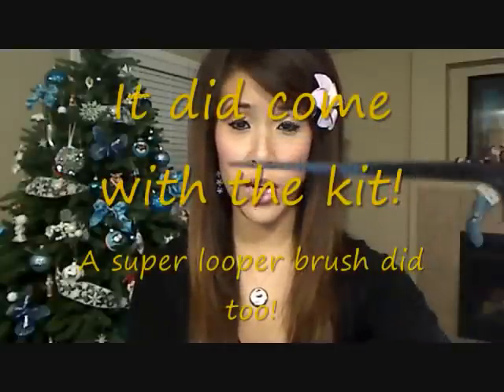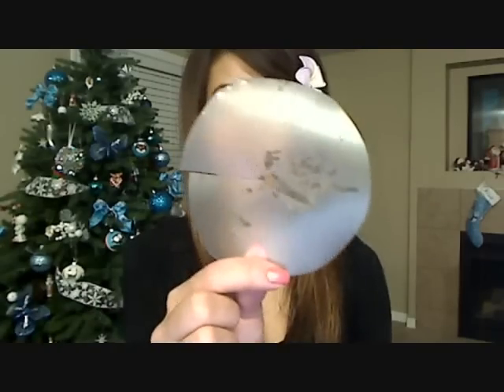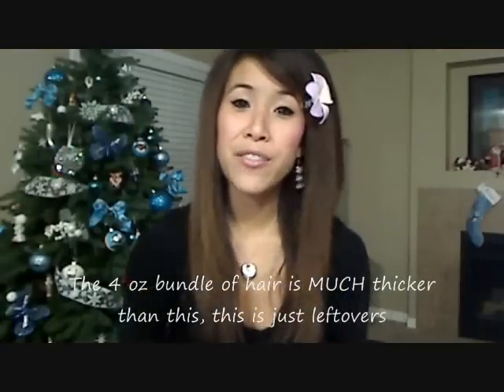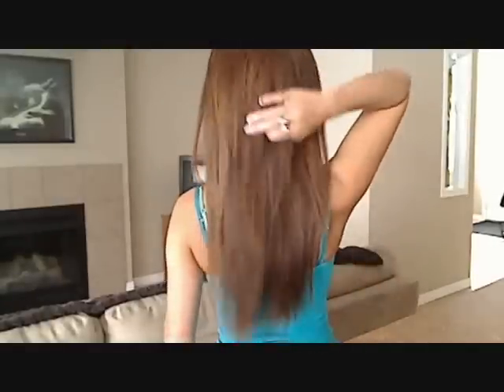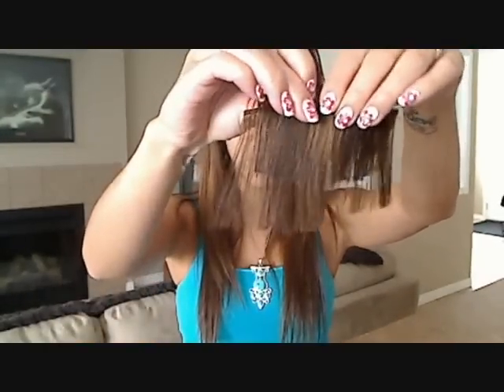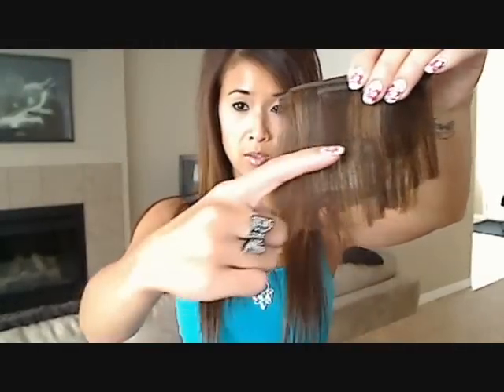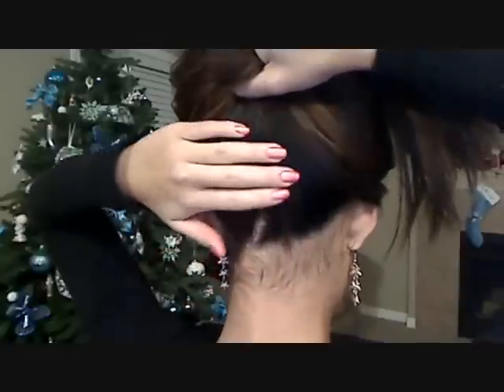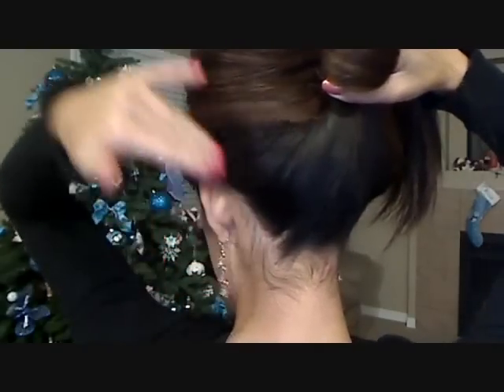ManeMaxx Installation Guide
A step by step guide to help you install your ManeMaxx hair. This takes you from beginning steps to final install. Forward ahead to 2:56 to by pass the steps and just see the vid of me installing a bond. Other informational videos are linked to at 12:49. These include:

- washroom setup for install
- "painting" bonds
- quick look at bond removal
- tips on how to prevent shedding
- link to ManeMaxx's channel

Be sure to check out manemaxx.com for full info and tips & tricks for this extension method.

A how-to-wash-your-hair-with-manemaxx-extensions will be filmed separately as well as a video on me cutting my own hair!

Thanks for all your support to help make my vids longer (not that you really want to see me talk for longer than 15 minutes!). Hope you enjoy!